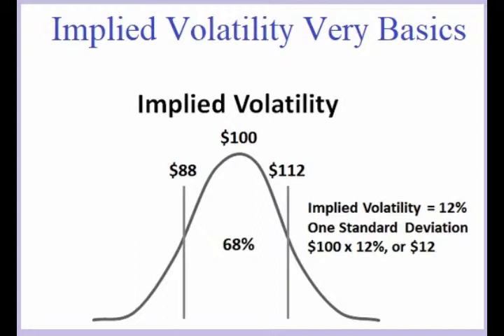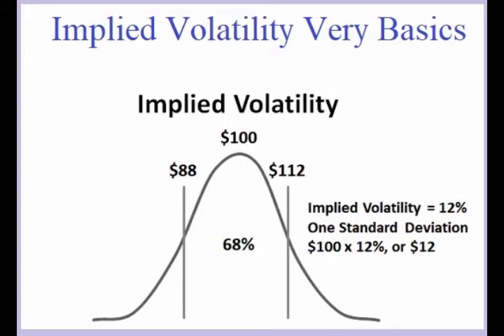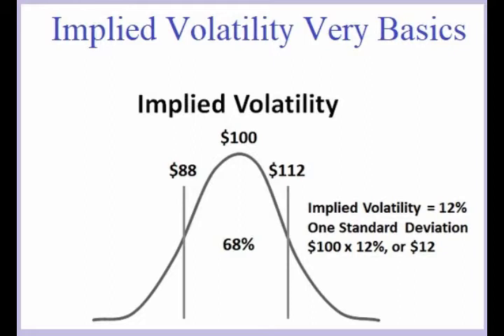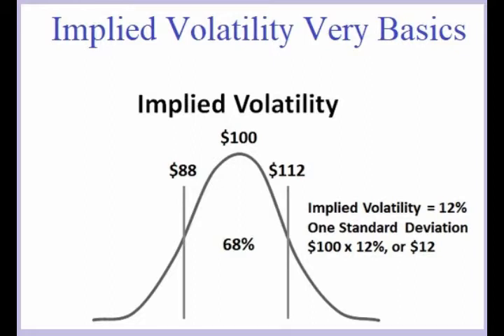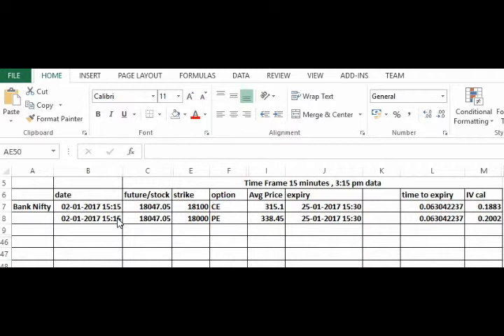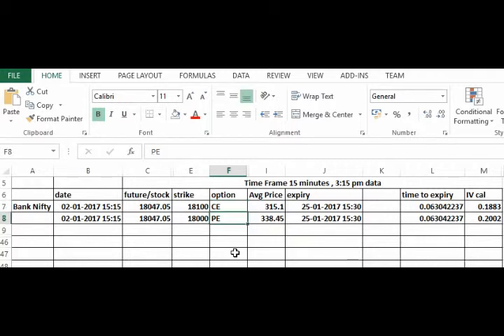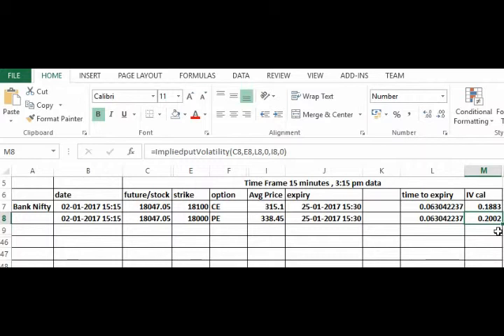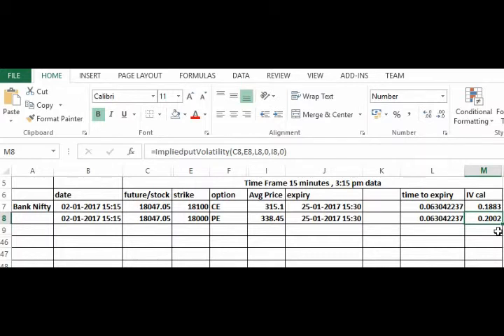Implied Volatility Very Basics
this video is explained very basics concept of implied volatility and the method of calculation